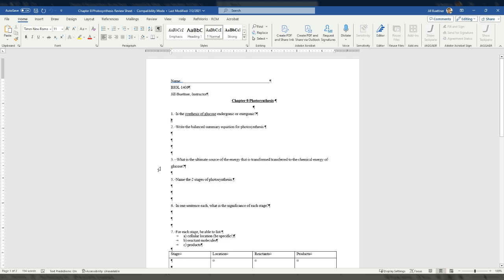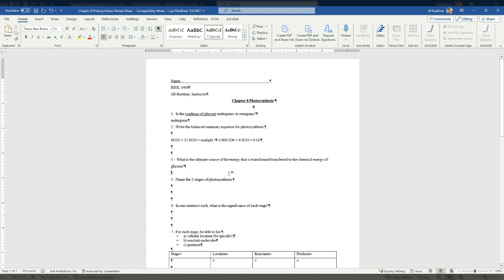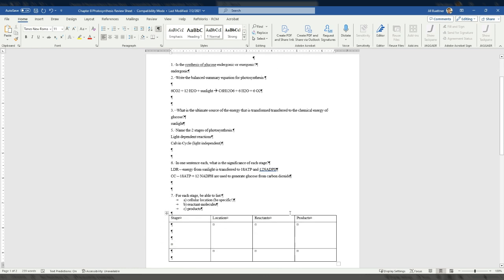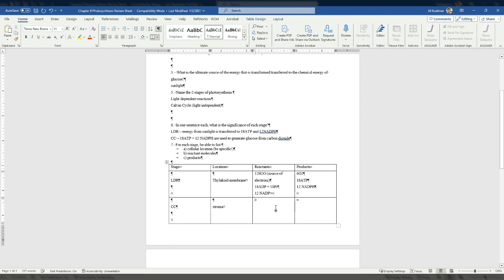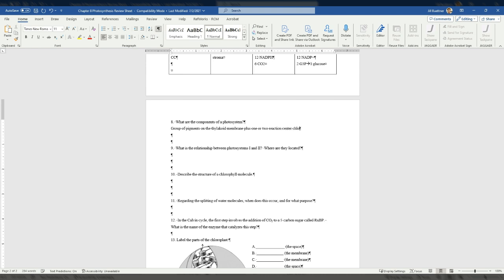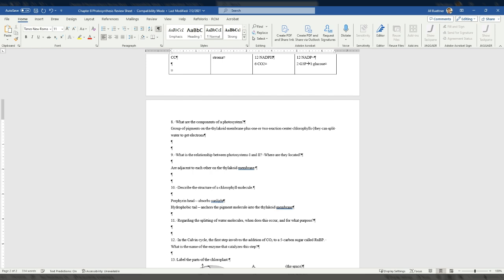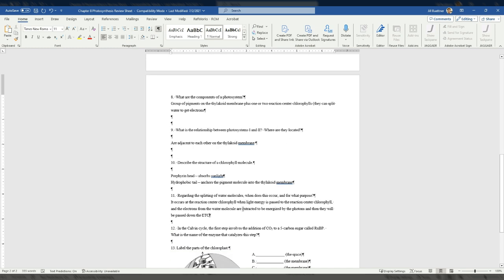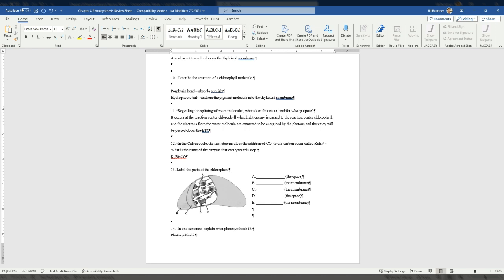BIOL 1406 Photosynthesis review sheet for my classes